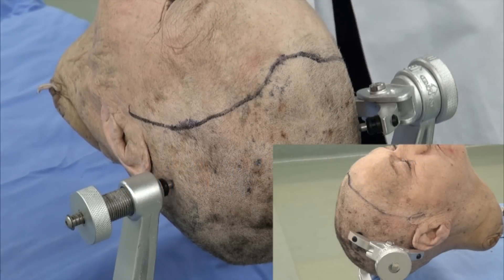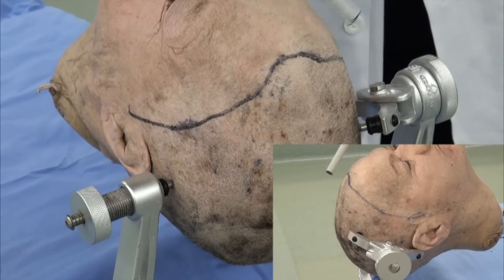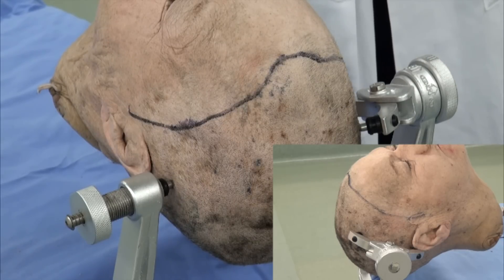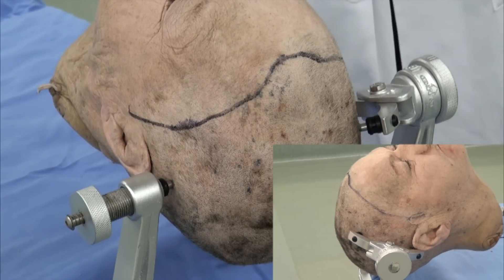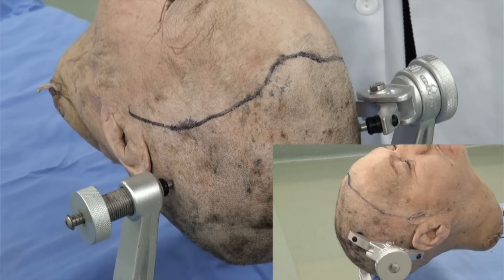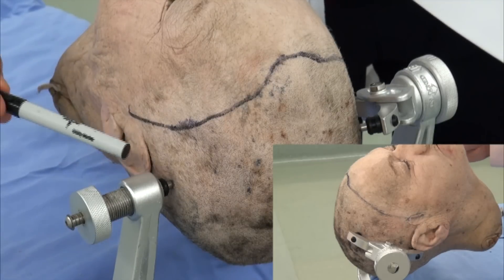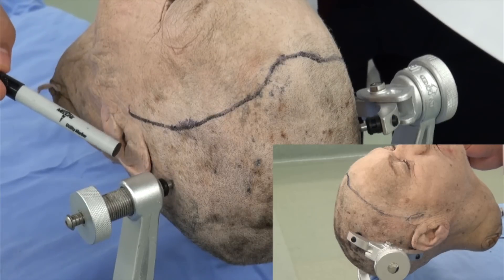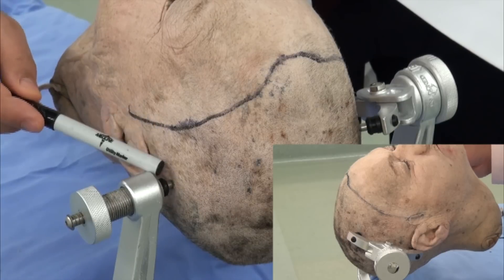Skull Clamp Placement: Bifrontal Craniotomy-Pin Placement (Preview)